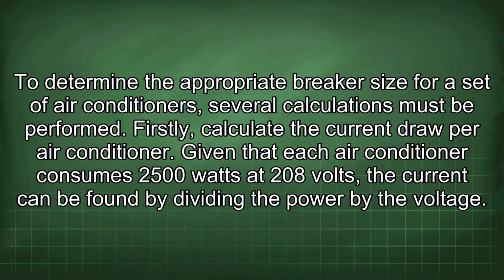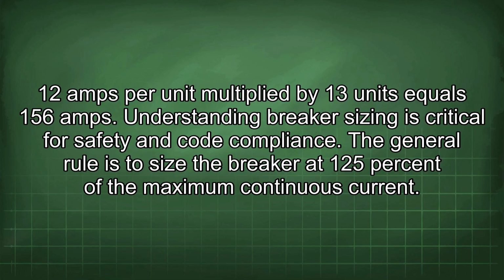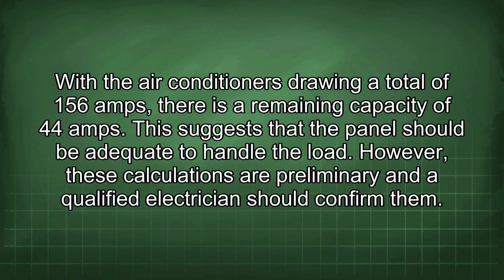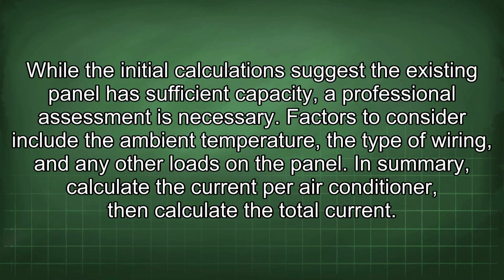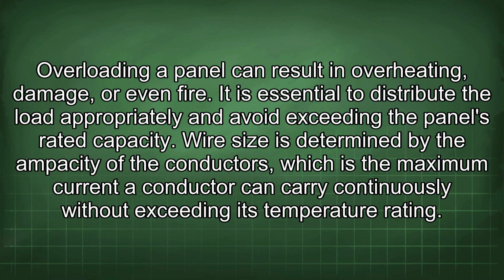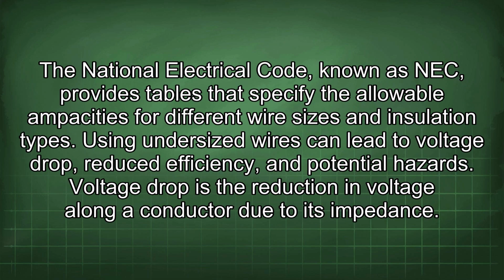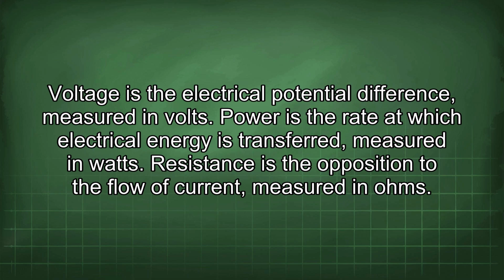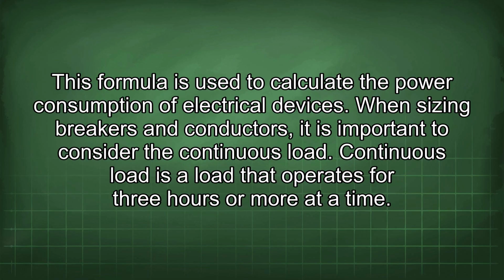Air Conditioner Load Calculation and Breaker Sizing Explained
Calculate air conditioner load, determine proper breaker size, and assess panel capacity. Learn how to calculate total current draw and apply the 125 percent rule. Consult a qualified electrician for final verification.